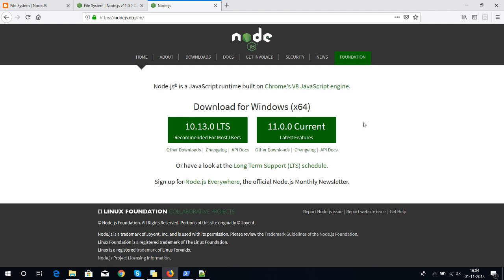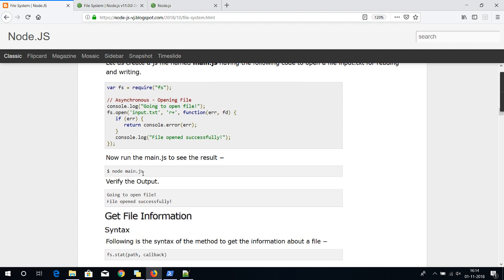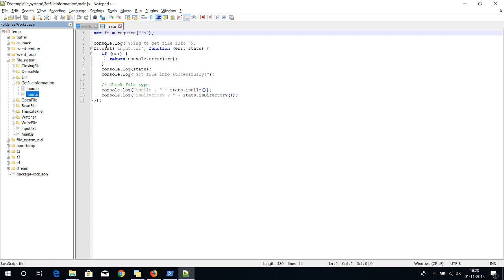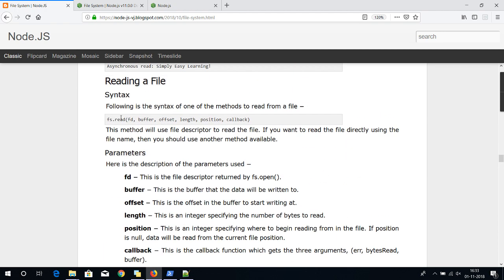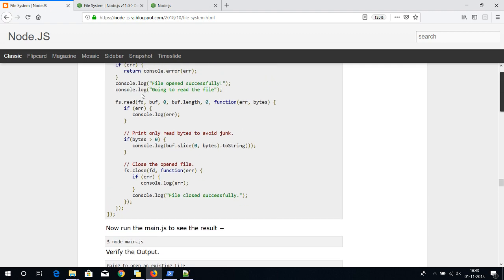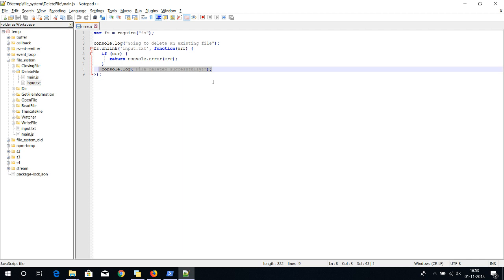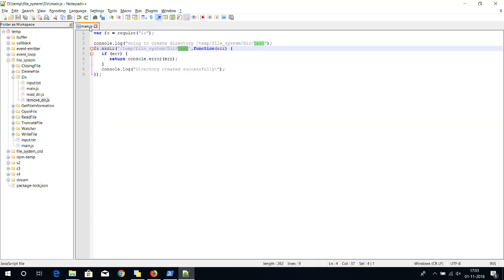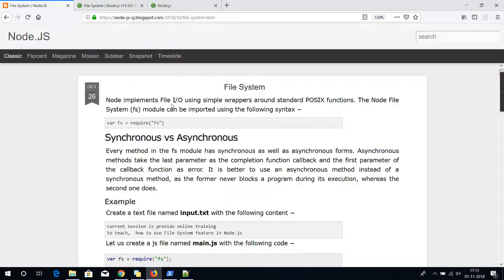Learn Node.js (Session-5) | GoBeyond-2018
In this video session, Vikram Jain, a System Architect with 12+ years of experience, is discussing following Node.js topics:

• File System
• URL Module

Missed our earlier session on Node.js? Don’t worry.